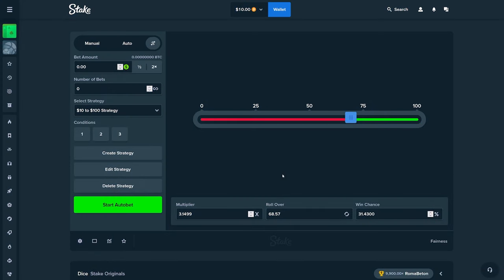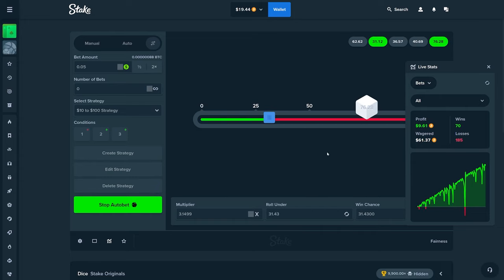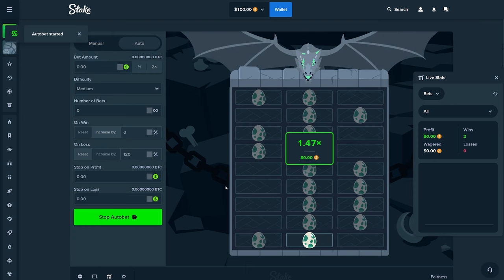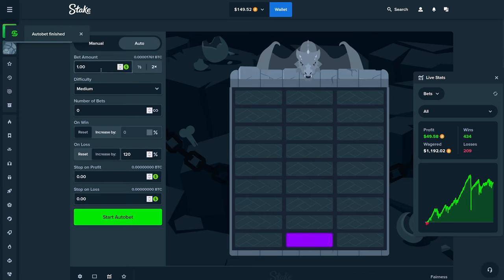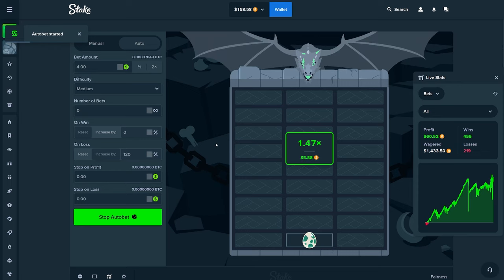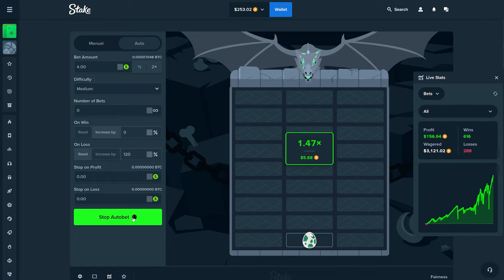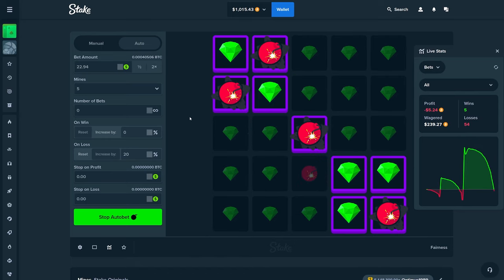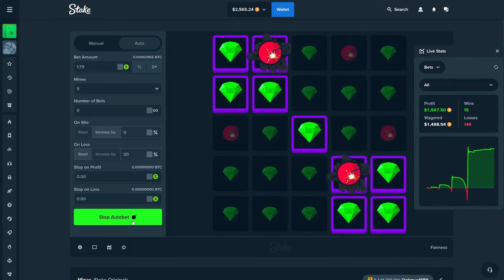I TRIED STAKE STRATEGIES WITH $10, $100 and $1000!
💎 Use code "copper" on Stake to receive $21 for FREE and access to VIP rewards!
for exclusive Stake bonuses!

Gambling is strictly 18+ or the legal age in your jurisdiction. Make sure to play responsibly and never play with money you can't afford to lose. Get professional help as soon as possible if you feel like you lost control.